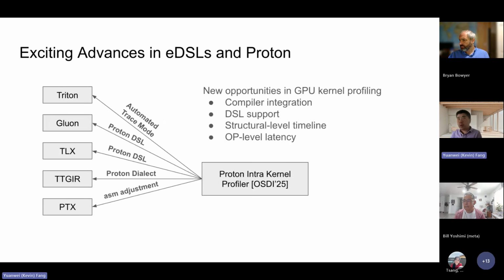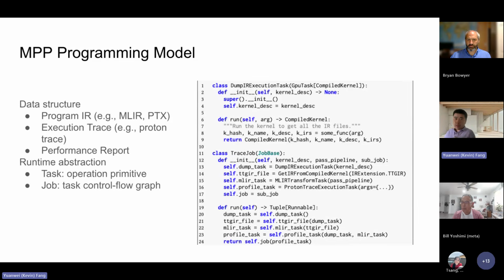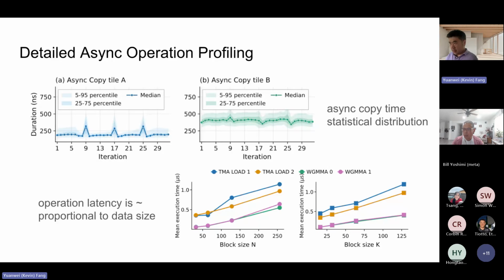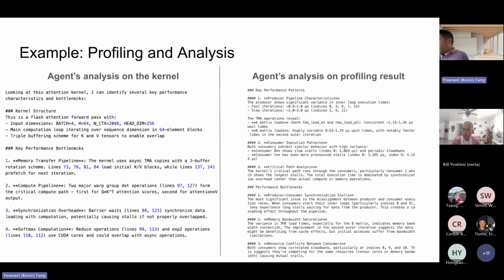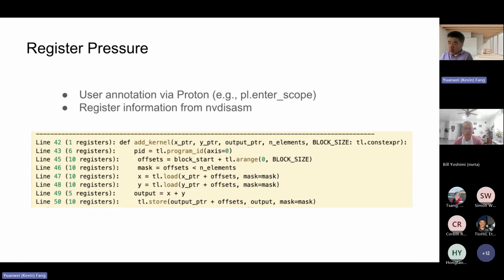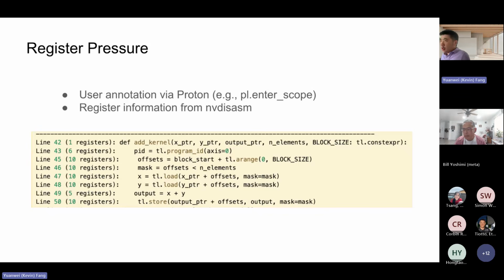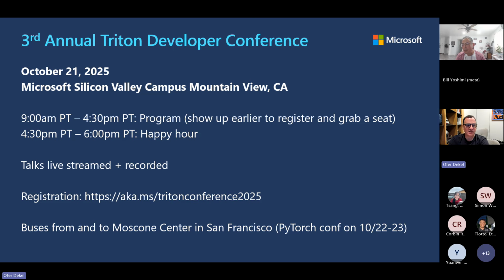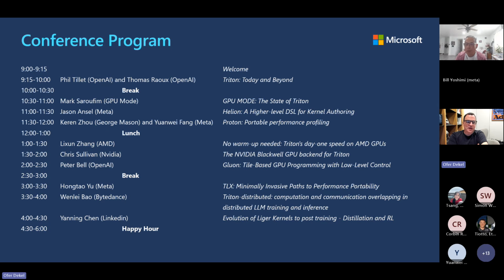Triton community meetup 20250903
Agenda:
- Multi-pass profiler - a federated GPU Tooling Framework for Orchestrated and LLM Agentic Profiling Applications (Kevin Fang, et al., Meta)
- Triton Developer Conference updates (Ofer Dekel, Microsoft)
- Q: Who is using tritonbench? How are you using it? OpenAI? (Cicie Wang, Meta)
- Q: Triton testing strategy - what do folks think?  What are we missing? Where would you like to see additional coverage? (Bill Yoshimi, Meta)
- Q: Free Threaded Python compatibility (Bill Yoshimi, Meta)
- Open mic for other topics.